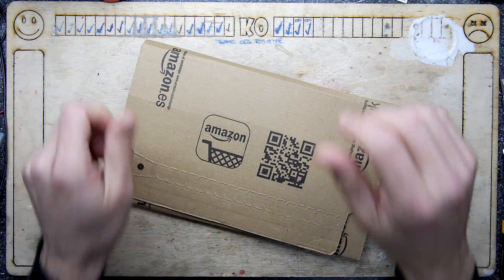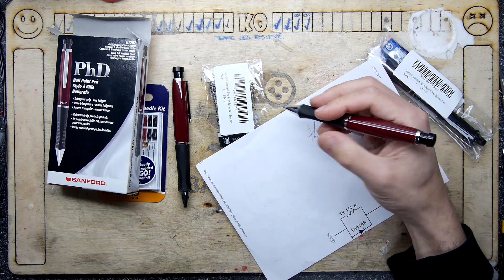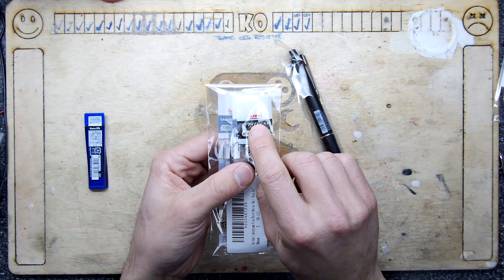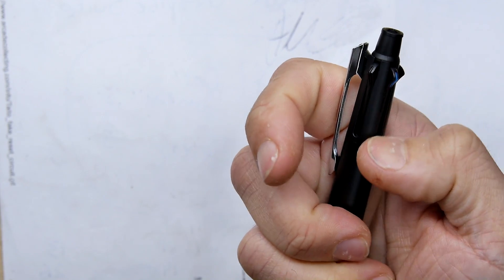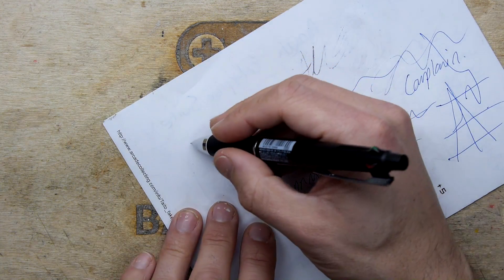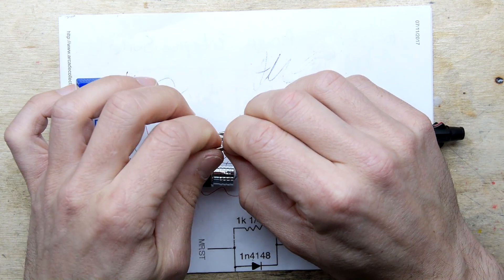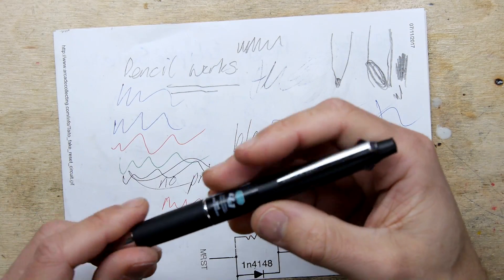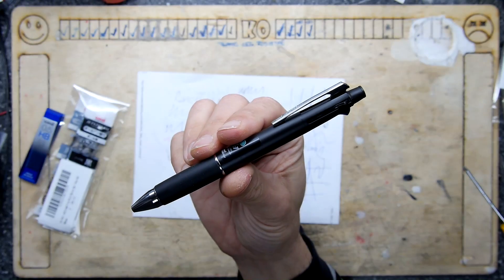Uniball Jetstream 4&1 Multifunction The Best Engineering Pen?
Teardown Lab - Uniball Jetstream 4&1 Multifunction The Best Engineering Pen?
Is the Mitsubishi Uniball Jetsream 4&1 the best pen an engineer could own? Lets see!